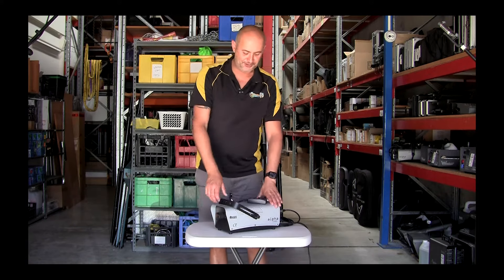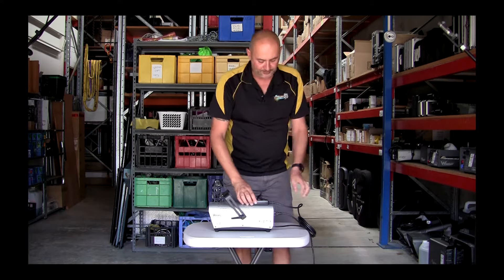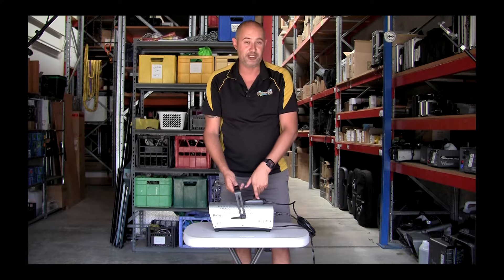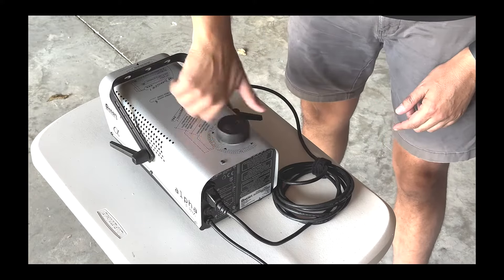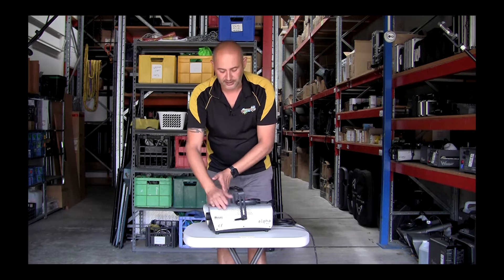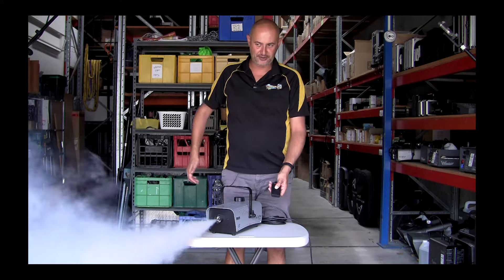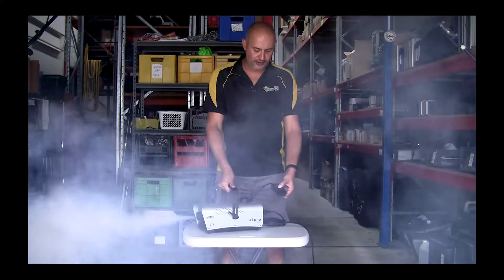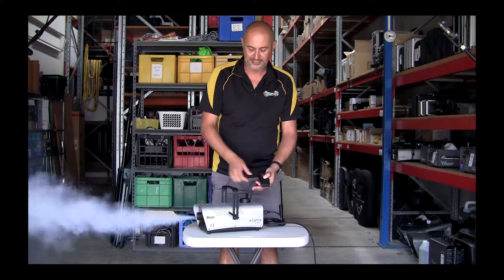How to use the Antari F-80Z Fog Machine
This video provides a brief tutorial on the operation of the Antari F80Z Fog Machine

The Antari F80Z is a market leader in both performance and reliability. Even though it weighs less than 4.5kg, the 700w heater and 800ml tank pump out 2500 cubic feet a minute of rich mist.

The F80Z meets all Australian and international safety and compliance standards and comes with a remote control. Operate from the floor, or mount via the included hanging bracket and watch the fog cascade down.
Note: Requires fog fluid for operation – available separately.

Features:
• 700W Fogger
• Remote control included
• Fast warm up
• Perfect for Mobile Dj’s, Bands, and small parties

Specifications:
• Power Consumption: 750W
• Output: 70m3/min, 2500 ft3/min
• Tank Capacity: 800mL
• Control: wired remote control included